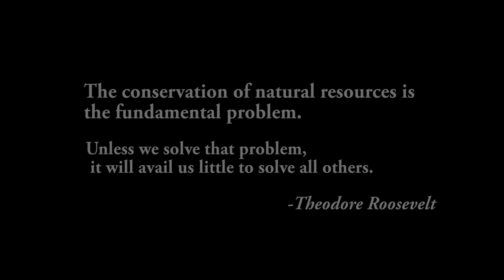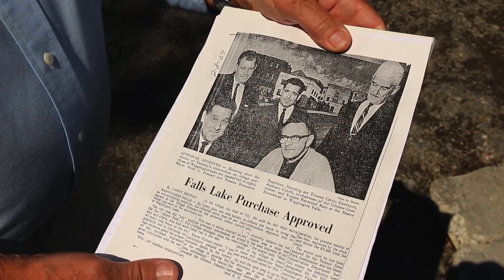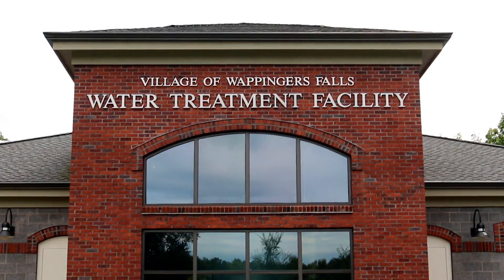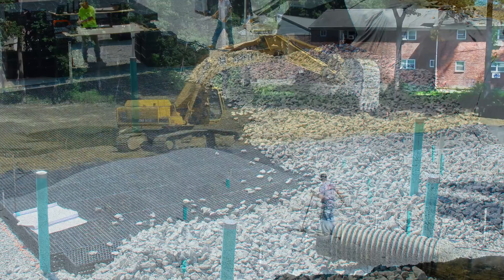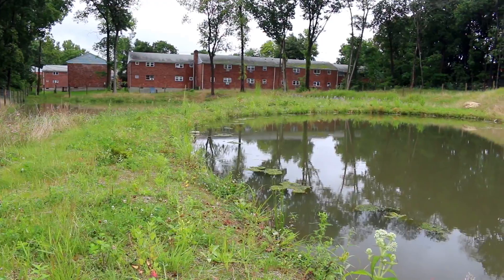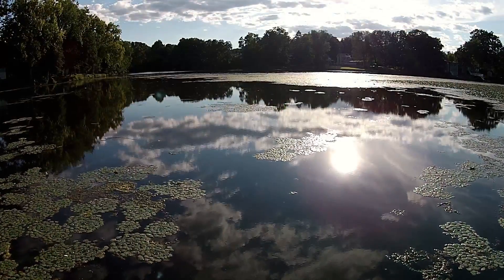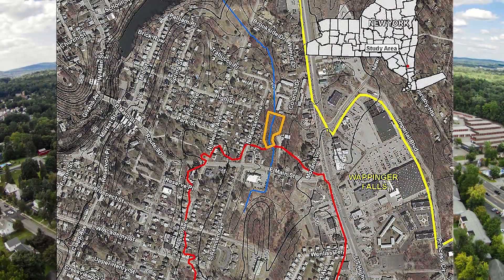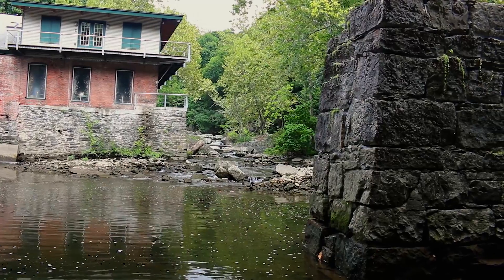Renewage Ecological STORMWATER WETLAND TREATMENT SYSTEM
Renewage LLC and The Village of Wappingers Falls New York present:
A Green Infrastructure Project - Gravel Filter Stormwater Wetland System  - Built in 2013 to begin the process of remediating water quality in a lake and it's watershed while providing flood resiliancy in an urban area.  Why it was built, How it was built - How other communities can provide clean water using a sustainable green infrastucture technology
Water Quality Improvement